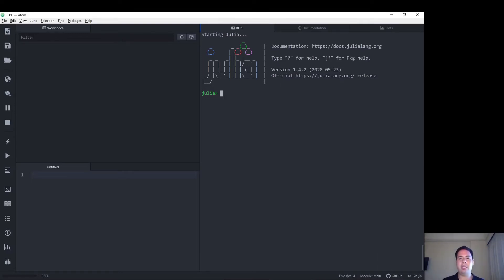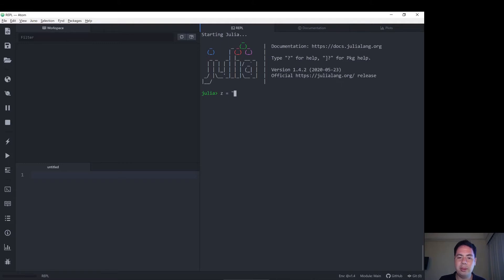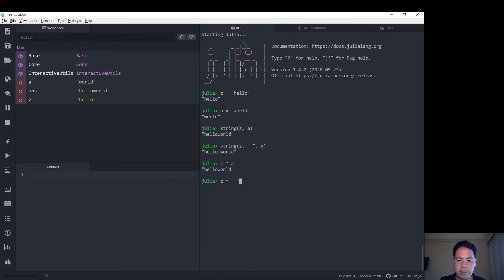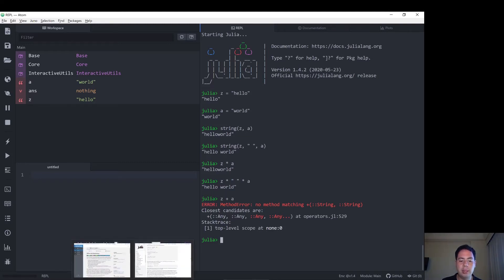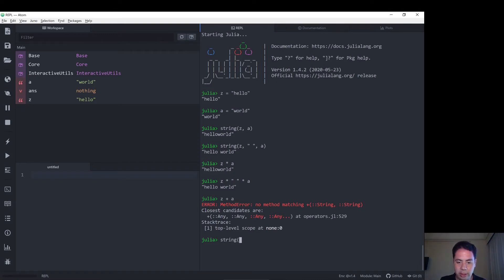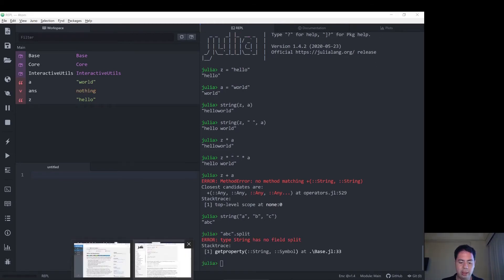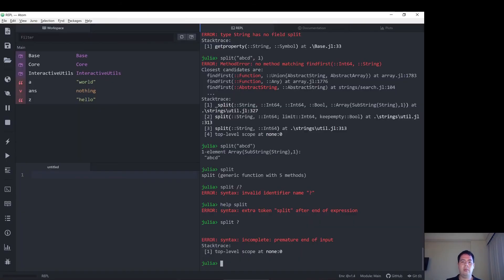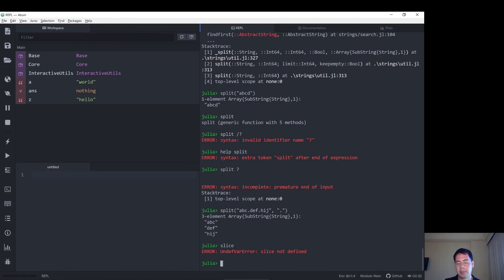Joining Strings in Julia: A Quick Guide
How to concatenate strings in Julia.

I look at a few options to join strings in Julia: The * operator and the String() function. I also explain why Julia doesn't use + to add strings (hint: because string joining is not commutative).